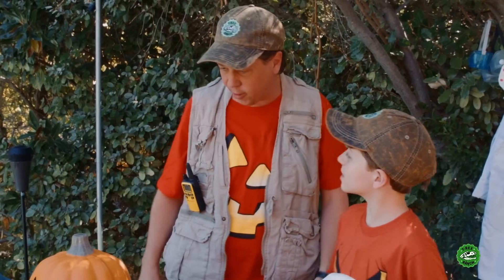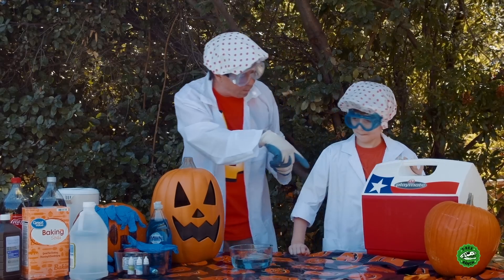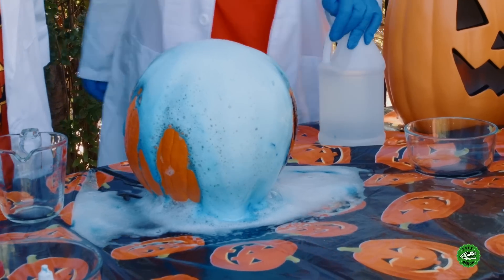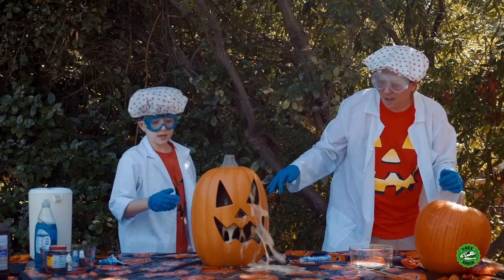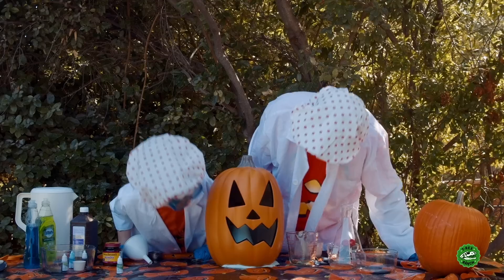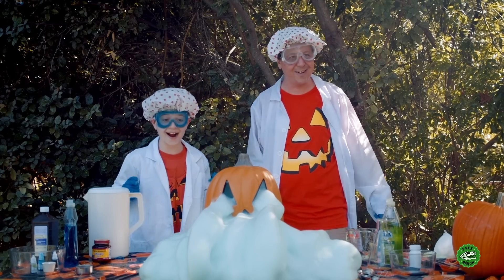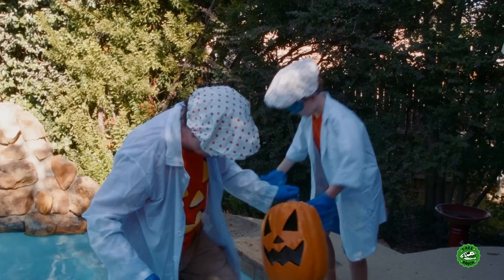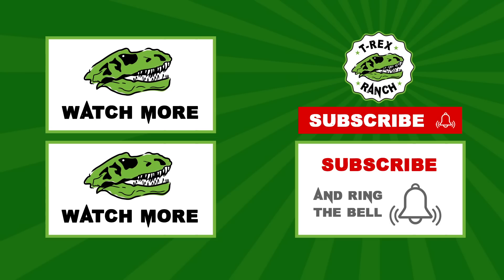T-Rex Toothpaste for Dinosaurs Challenge! Halloween Science Experiments for Kids with Giant Dinosaur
Park Ranger LB and Park Ranger Aaron have a challenge to make the best Jack o Lantern Halloween pumpkin by doing science experiments and making T-Rex Toothpaste, which is really Elephant Toothpaste. Then, they find T-Bone the giant life size T-Rex Dinosaur at Dino HQ!